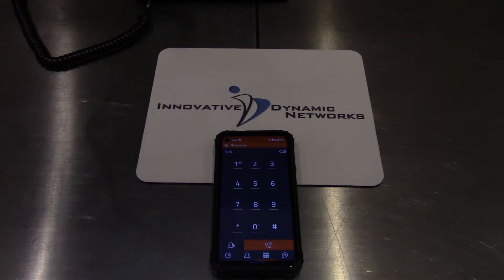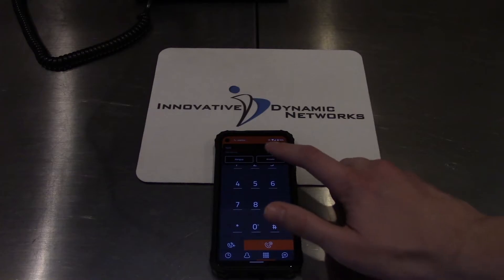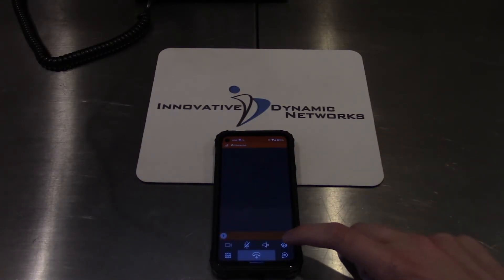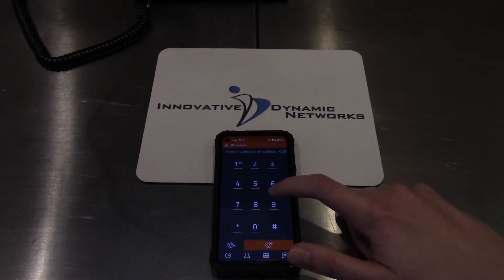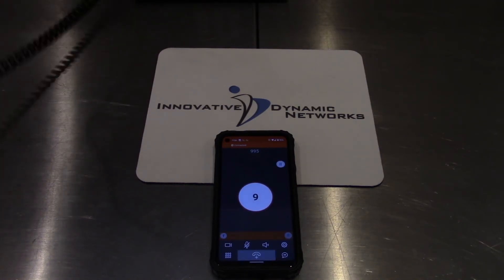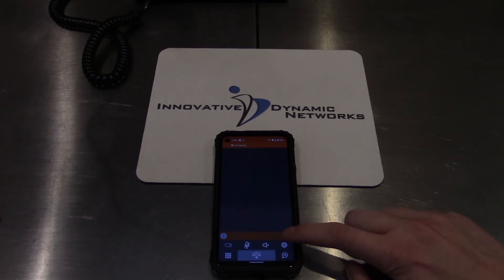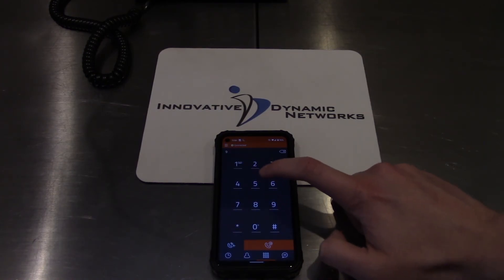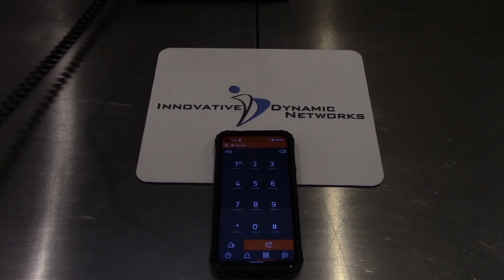Attended transfer in Linphone on Android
In this video we show you how to do an attended transfer on your Linphone app on Android